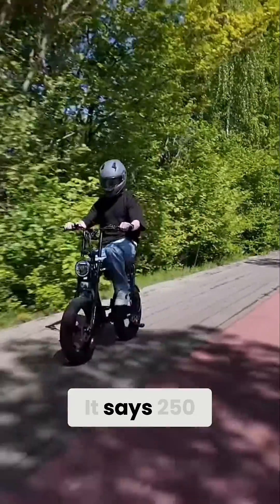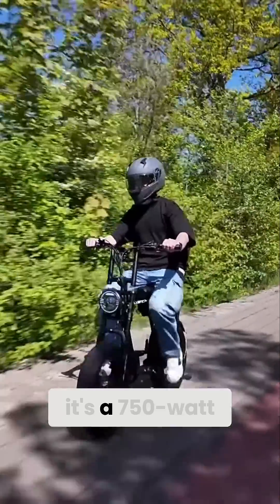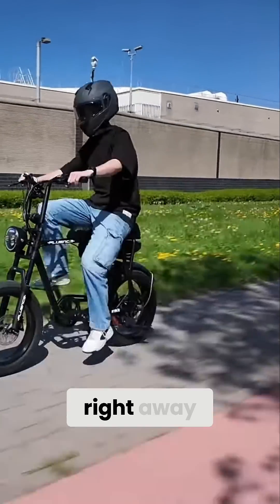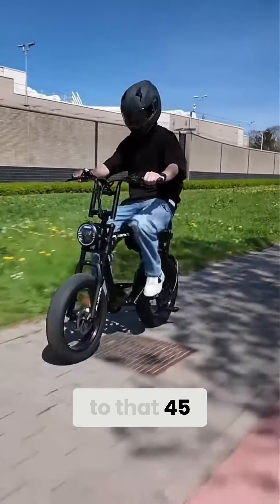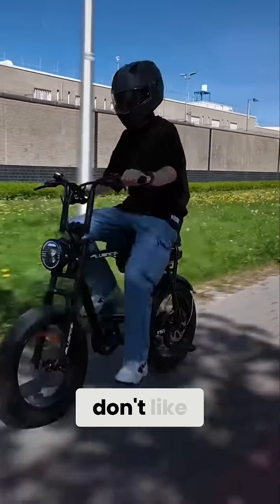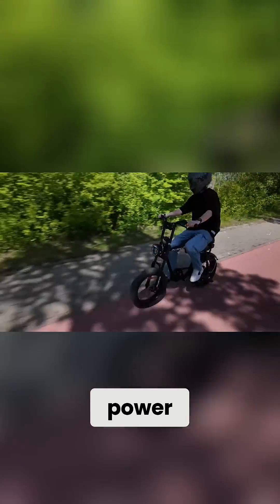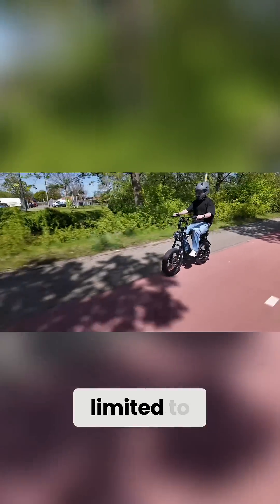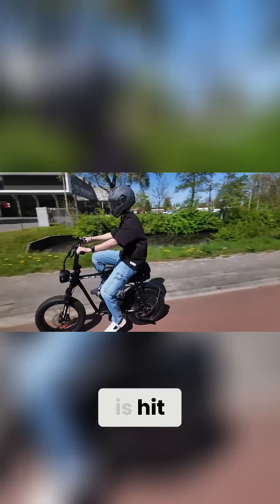750W E-Bike Motor: EU Legal Loophole & Power Revealed!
We uncover the truth behind the rebranded 750W motor disguised as 250W for EU compliance. Our review covers the power, speed (45km/h unlocked), and jerky acceleration issues at 25km/h. We discuss throttle options and legal implications.